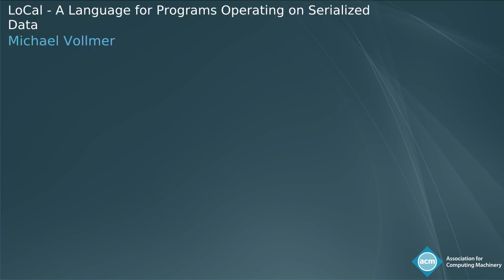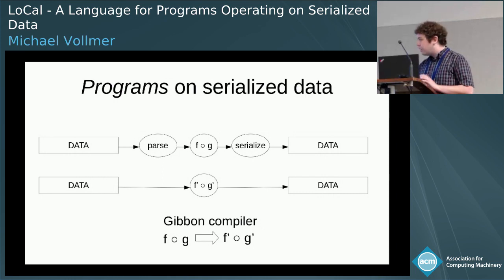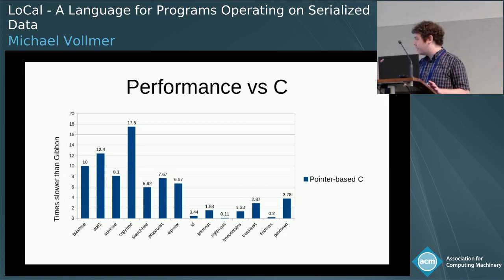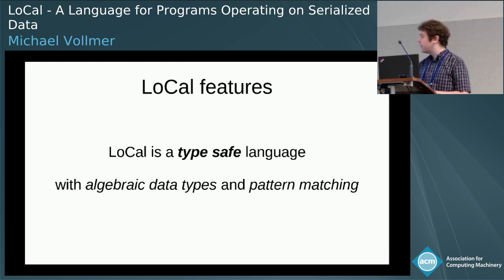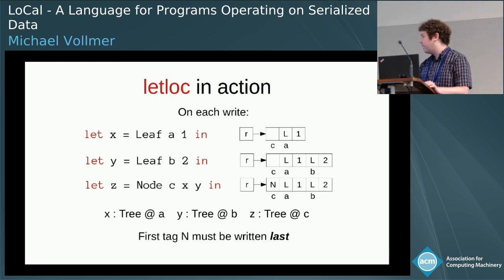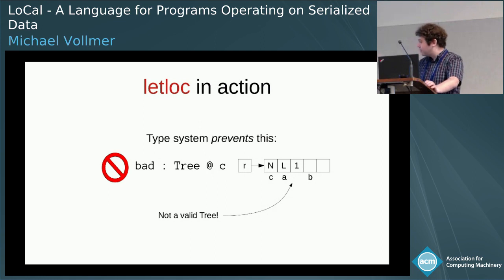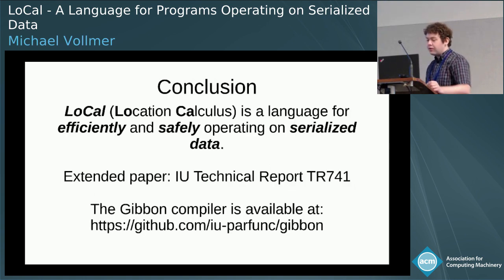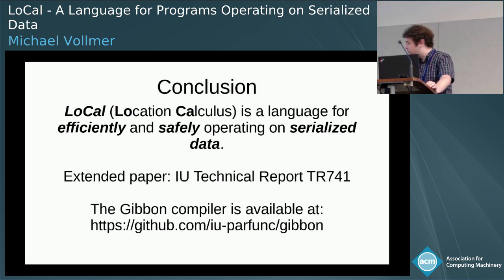LoCal: A Language for Programs Operating on Serialized Data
In a typical data-processing program, the representation of data in memory is distinct from its representation in a serialized form on disk. The former has pointers and arbitrary, sparse layout, facilitating easy manipulation by a program, while the latter is packed contiguously, facilitating easy I/O. We propose a language, LoCal, to unify in-memory and serialized formats. LoCal extends a region calculus into a location calculus, employing a type system that tracks the byte-addressed layout of all heap values. We formalize LoCal and prove type safety, and show how LoCal programs can be inferred from unannotated source terms.

We transform the existing Gibbon compiler to use LoCal as an intermediate language, with the goal of achieving a balance between code speed and data compactness by introducing just enough indirection into heap layouts, preserving the asymptotic complexity of traditional representations, but working with mostly or completely serialized data. We show that our approach yields significant performance improvement over prior approaches to operating on packed data, without abandoning idiomatic programming with recursive functions.